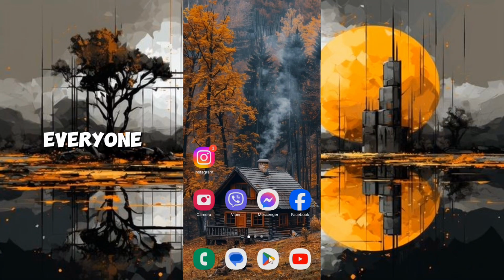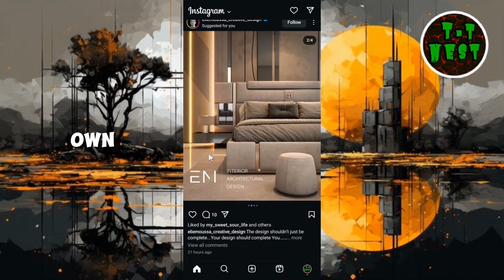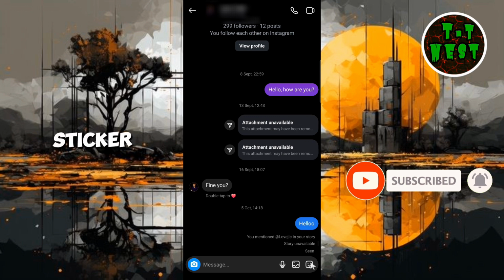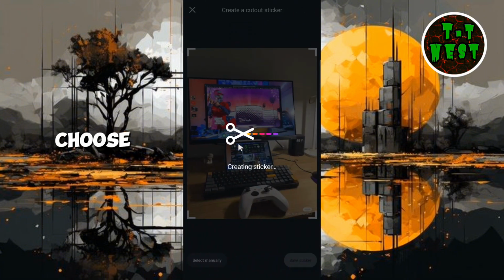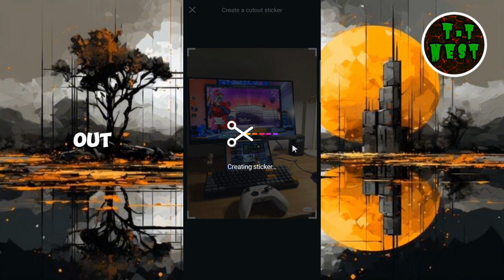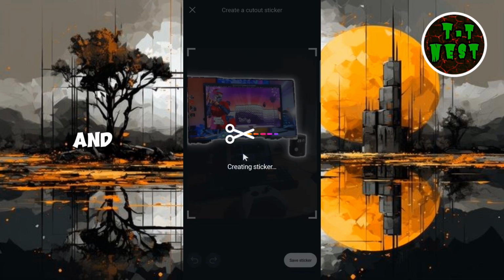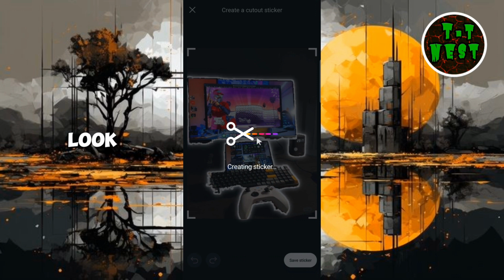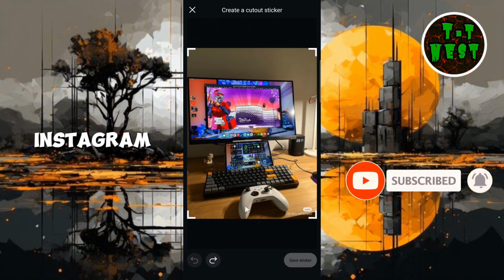How To Create Sticker On Instagram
To create a custom sticker on Instagram, follow these steps:

1. Open the **Instagram** app and go to your profile.
2. Tap on the **plus (+)** icon at the top and choose to create a **Story**.
3. Choose a photo or video from your gallery or take a new one.
4. Tap the **Sticker** icon (a square smiley face) at the top of the screen.
5. To create a custom sticker, tap on the **Create** option or select an existing sticker to edit.
6. Add your text, emojis, or customize it with colors and designs.
7. Once you're satisfied, place the sticker wherever you like on the image or video.
8. Share your story with the custom sticker!